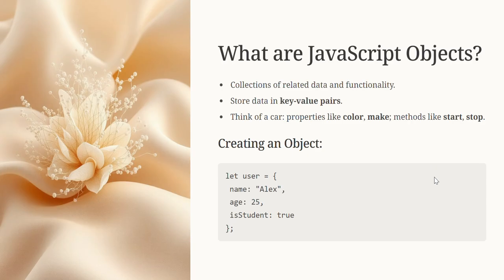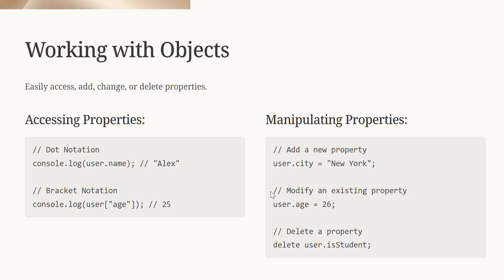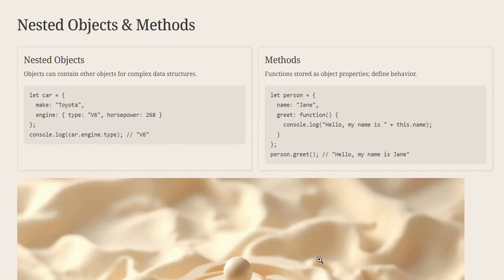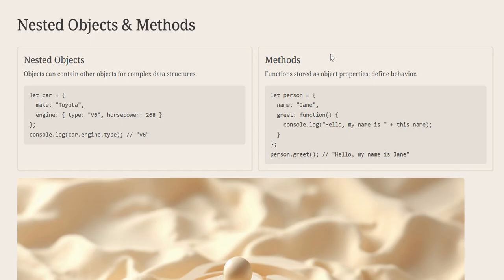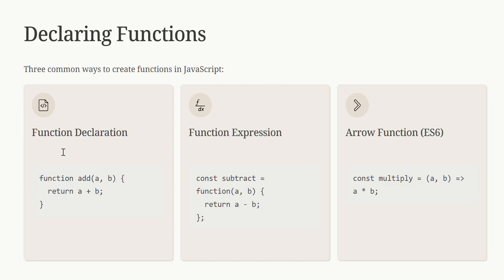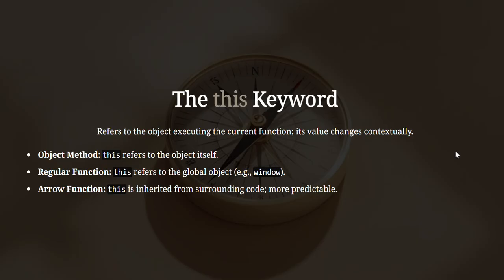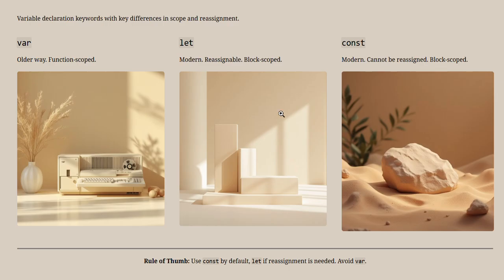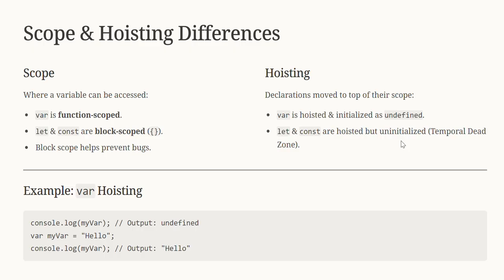JavaScript Basics For Beginners